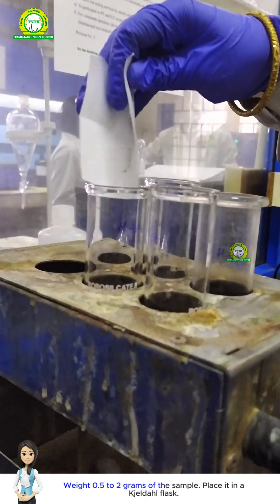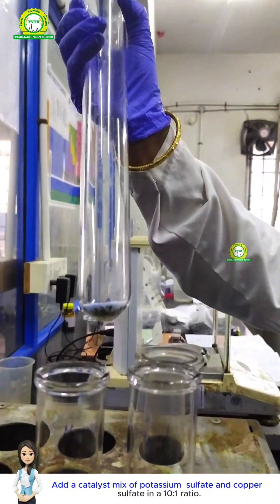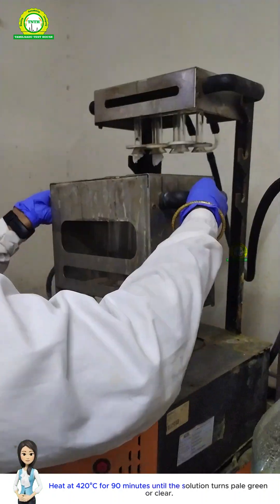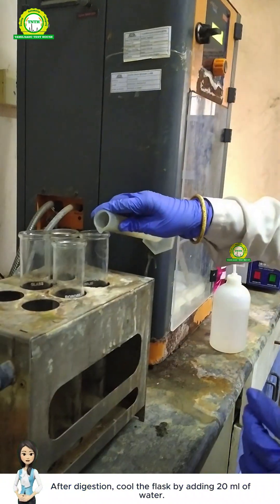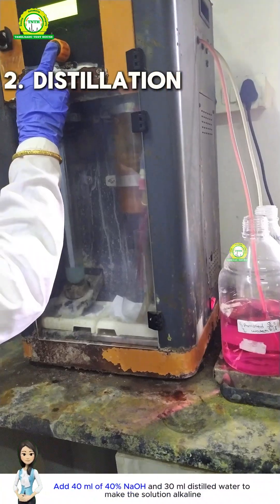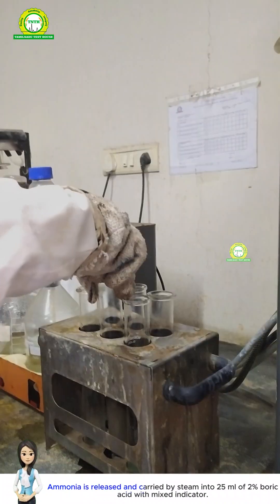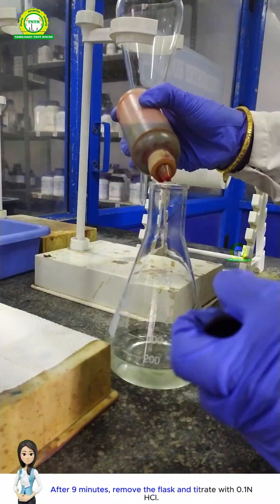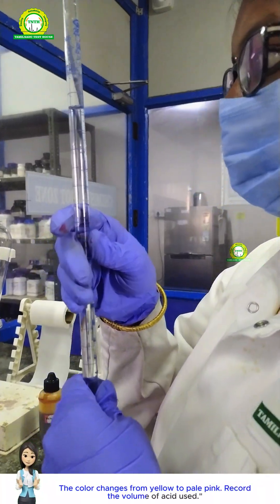Nitrogen 🚀Estimation in 60 Seconds ⌛ | Kjeldahl Method Explained Fast 🤯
Watch how nitrogen is estimated in just 60 seconds using the Kjeldahl Method!

This process includes digestion, distillation, and titration – all simplified for students, researchers, and science lovers.
From converting organic nitrogen to ammonium to trapping ammonia in boric acid, this short has everything you need to ace the lab!

🔬 Steps Covered:
1️⃣ Digestion with H₂SO₄ & catalyst
2️⃣ Distillation with NaOH and steam
3️⃣ Titration with 0.1N HCl + indicator

📌 Used in environmental, soil, food & water testing labs worldwide!